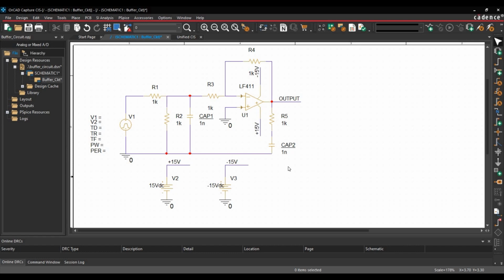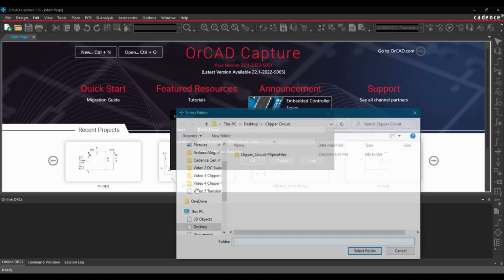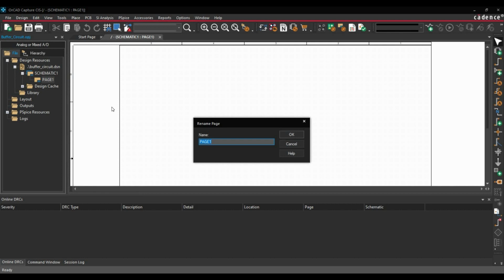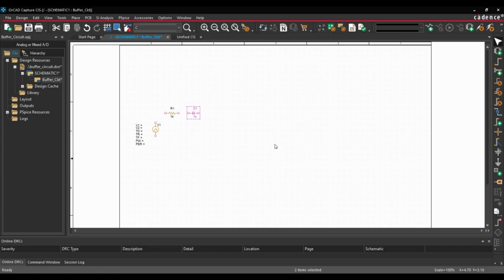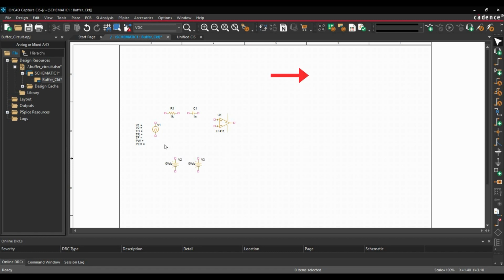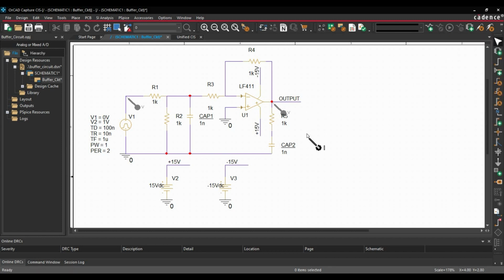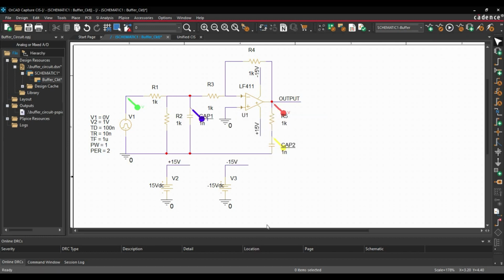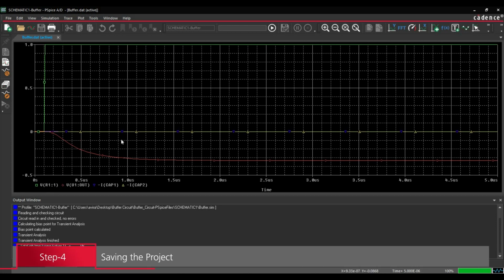PSpice Simulation Tutorial: Buffer Circuit Analysis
This is a continuation of the PSpice Simulation Tutorial series. In part 7 of this video series, we'll run a transient analysis on a buffer circuit.

00:00 Introduction
00:13 1. Creating a New PSpice Project
01:15 2. Creating a Buffer Circuit
02:23 3. Running the Simulation
03:59 4. Saving the Project

Let’s Connect!